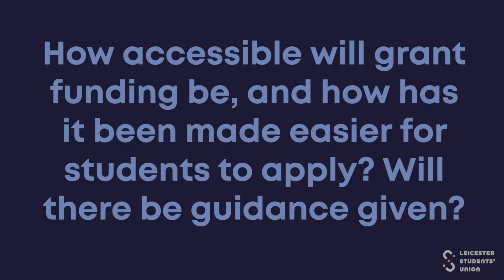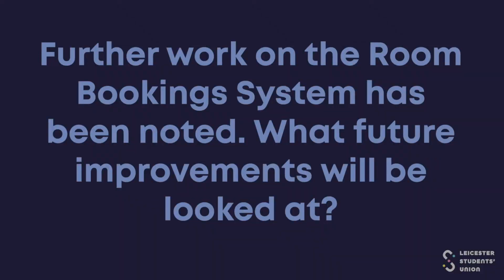LSU Scrutiny Videos - Activities Officer November 2022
Jack McDonald

Scrutiny Committee has gone over the Officer's report and sent them questions to find out more about their recent work. The Officer has now answered these in video form so students can see too! Remember to check out leicesterunion.com for information about the Officers, campaigns, and other activities happening in the Students' Union.

If you have any comments or queries, you can direct these to where they will be forwarded onto Scrutiny Committee for consideration when forming the final reports. Alternatively, you can use this anonymous form but you must log in with your University account. It is still anonymous but ensures that only current University of Leicester students can input.